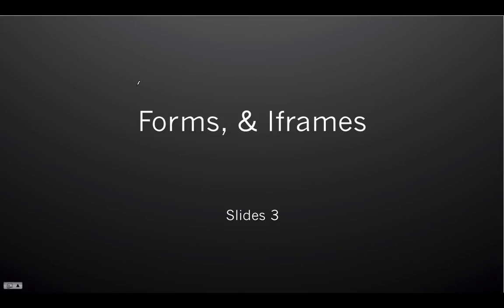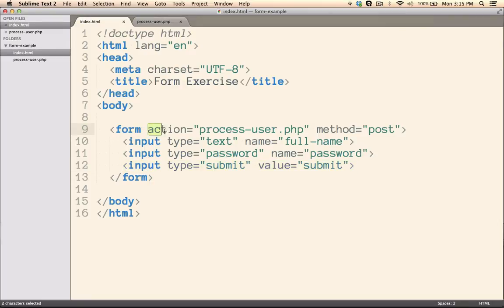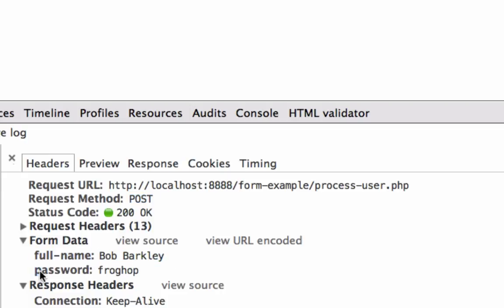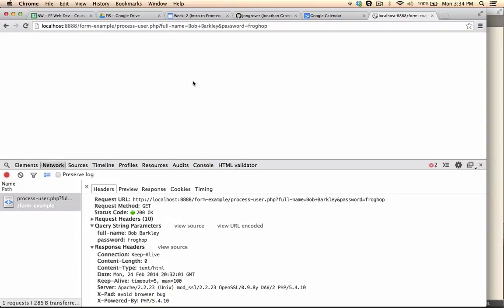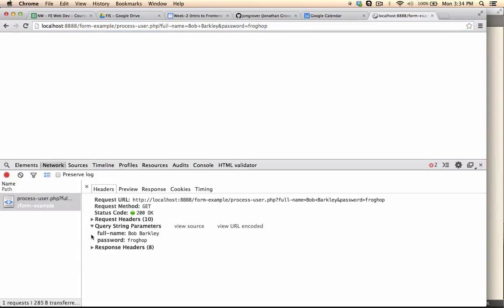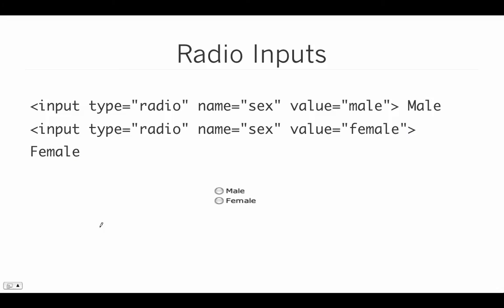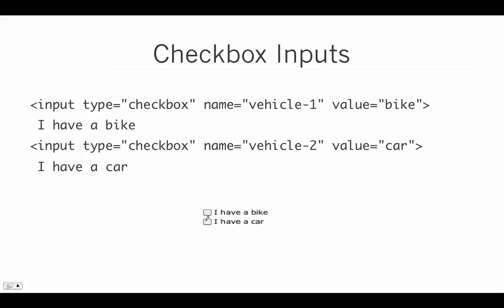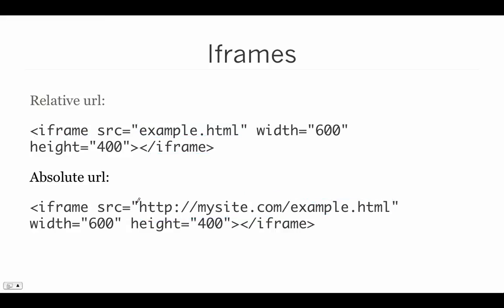25 HTML Forms & Iframes